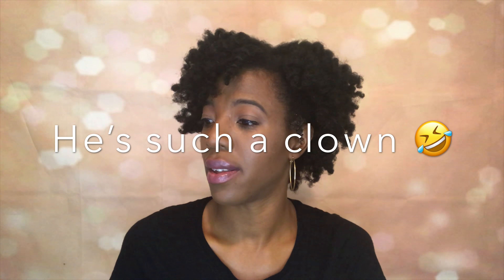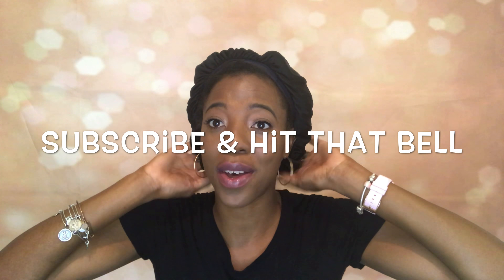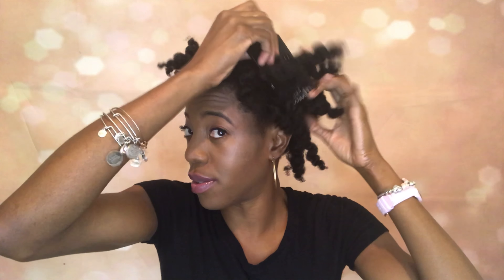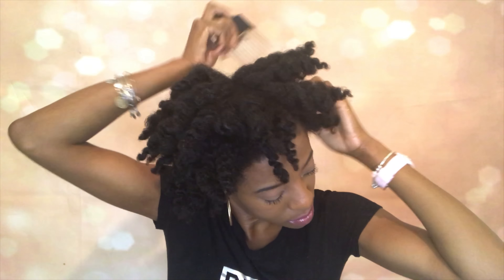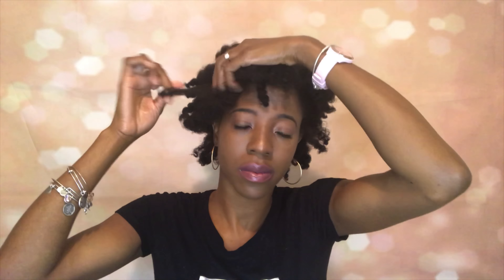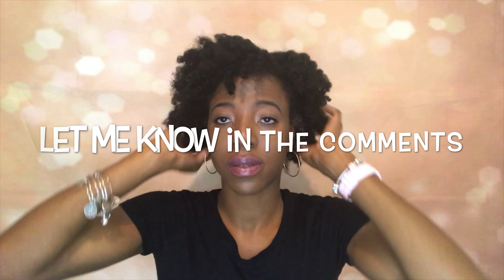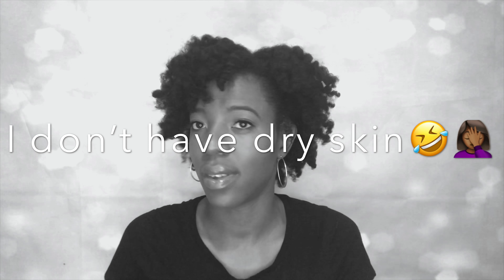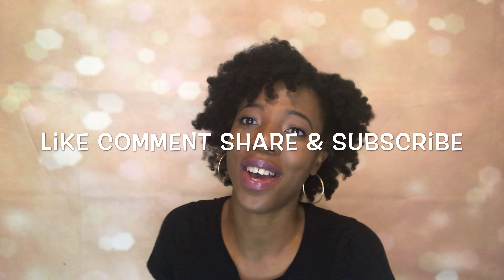Styling 4C Natural Hair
Hello everyone 😆

This is a video of me styling my 4c natural hair. My hair is medium length thick, kinky 4C hair. before styling I washed my hair the night before and did a twist out. This is the easy hairstyle for 4C hair.  I hope you all enjoy! 😉😘

                ALL VIDEOS UPLOADED IN 4K